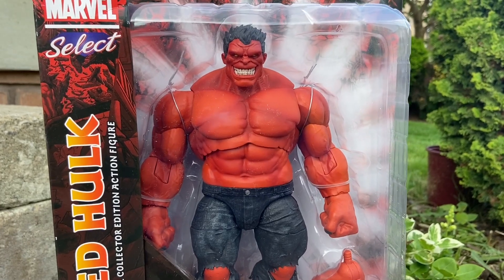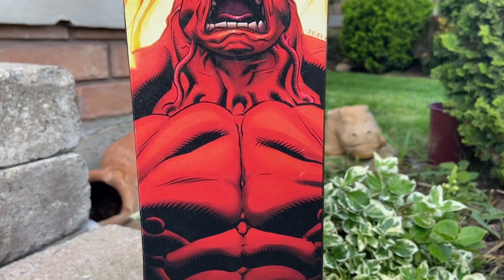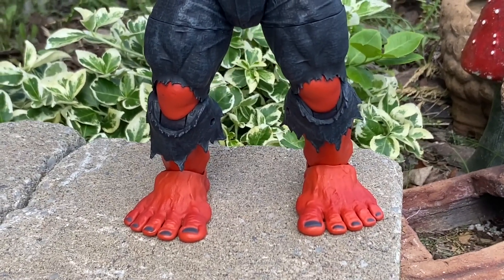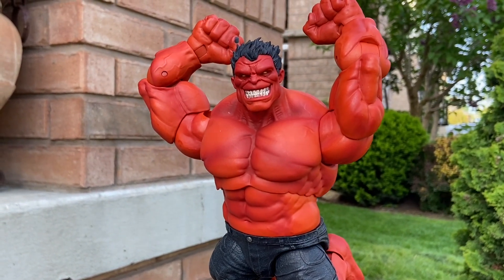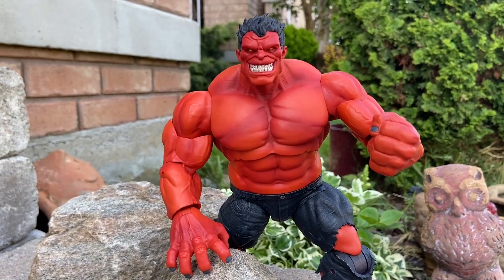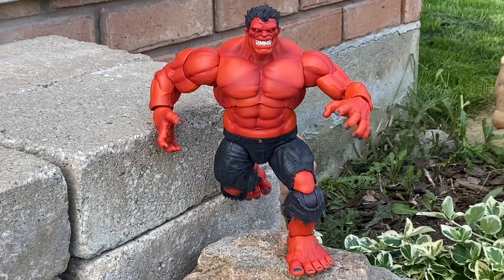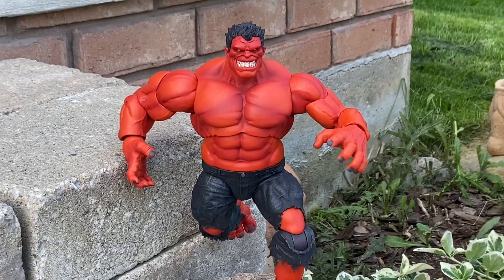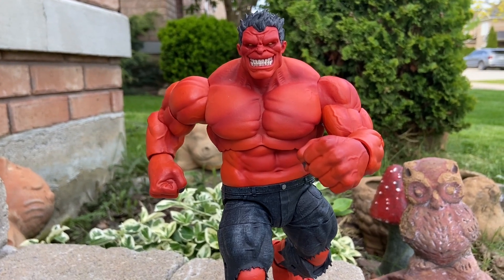New Marvel Red Hulk action figure review Diamond Select toys this hulk smashes with awesomeness.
Available here